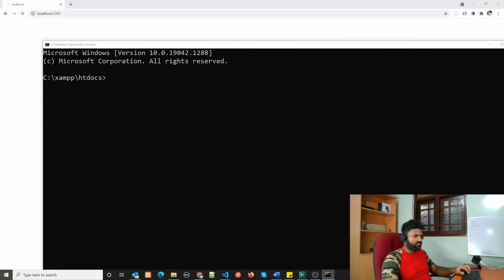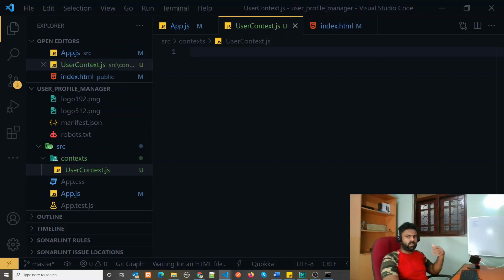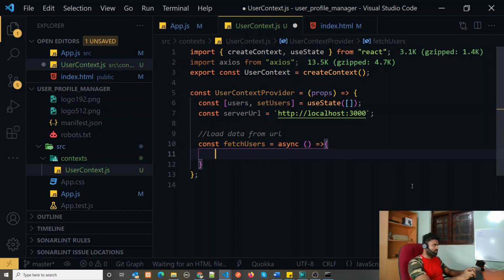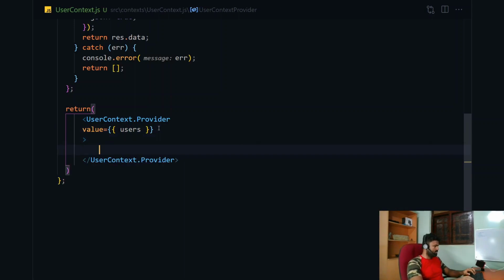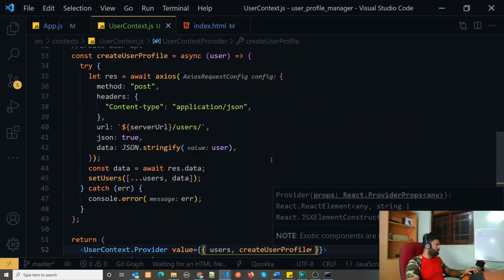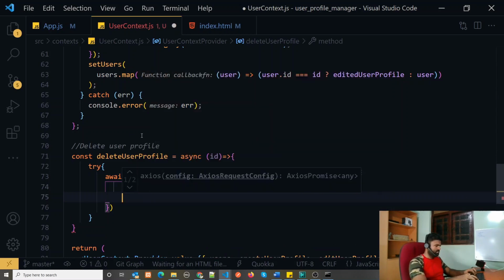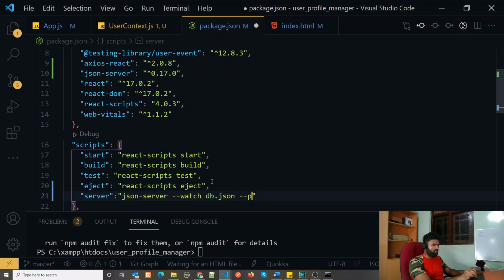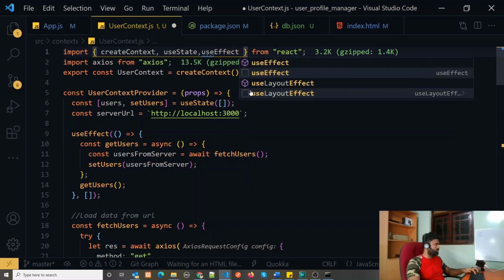React JS Interview Code Challenge - 02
React JS Frontend Interview Code Challenge - 02
Context Provider

Frontend (ReactJS)
This challenge is designed to test your familiarity with ReactJS, RESTful APIs, ES5, ES6 and overall coding standards and good practices. You will be required to create a single page application on ReactJS to manage a user profile.
Please use React latest version is possible. Also if this is completed with React Hooks, HoCs, Redux, Redux Saga that will also showcase your competency.
We'd like to see a clean implementation of class components/ functional components, action creators, reducers and hocs being used.

The application should be able to the following functions :
• List users profiles
• Create user profiles
• Edit user profiles
• Delete user profiles
The user profile function will contain these elements :
• Firstname
• Lastname
• Address
• Contact with Country Code
• Date of Birth
• Image
Bonus points :
• Summary of user profiles in List user profiles screen using middleware
• Image compression at client side while uploading
• Coding standards and readability of code
• Presentation
In order to complete this assessment you will need to:
• Create a public repository on github to host your codebase (Commit at each milestone)
• Include setup instructions
• Include documentation in a standalone Markdown file
• Good to have a cloud based deployment of your code i.e heroku